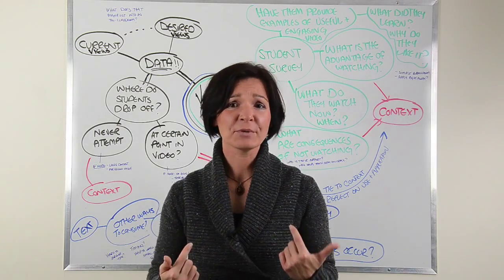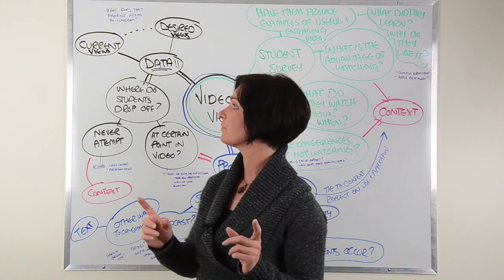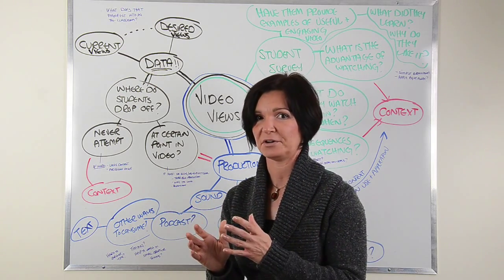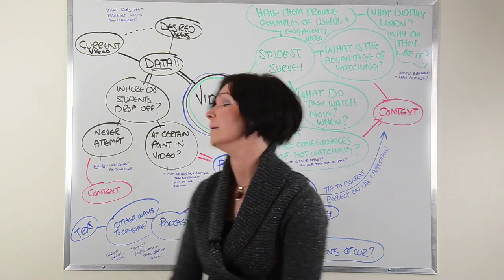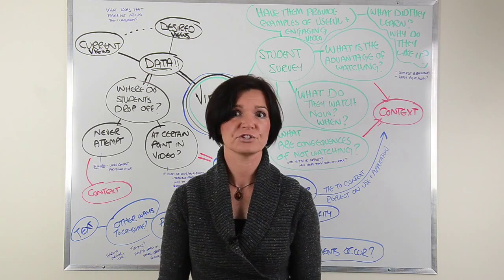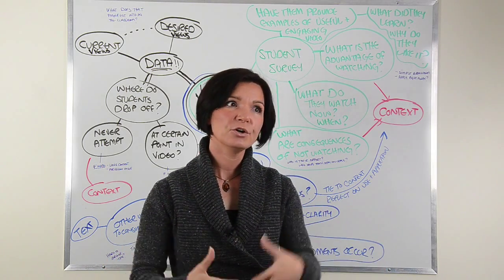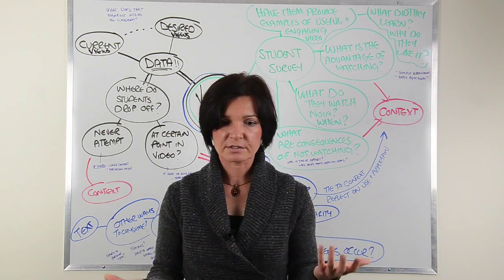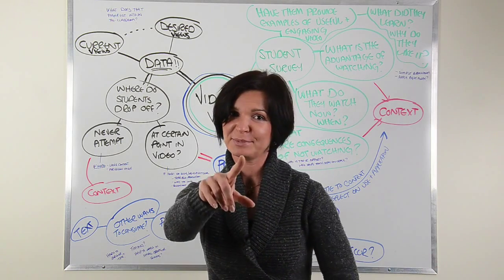AskSabramowicz Episode 6: Video, Learning Styles, & Context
I hate being pitched to just as much as you do, but if you're curious to see how I'm supporting L&D pros, instructional designers, and elearning developers beyond these videos, the link below has the details. No opt-ins, no upsells - just clarity to help you level up. Check it out

How are you using video? (Are you?) What are your strategies?

00:53 Waste of resource, or evidence of different learning styles?
01:39 You want to increase your video views (DATA)
02:17 What is your optimal (desired) views?
04:00 Production: Is the sound quality good? Is video the best format?
04:30 Learning styles - it's about consuming information
06:45 Embedding questions in your videos.
08:24 You need to do some surveying my friend. Talk to your students.
10:39 Are there CONSEQUENCES to not watching the videos?

You've spent weeks, months, years, decades, putting together your beautiful videos, and guess what? Your students are not watching them!

What can you do to make your students LOVE your videos?

With video, there is so many things to think about. And making video an effective resource requires that you ask A LOT of questions. You need to ask these questions because, with video, there are so many levels.

First things first: If you want to increase your video views. (And I'm thinking that's what you want to do.) You my friend want DATA to work with. So many of us have tons of videos and tons of courses, and you never actually get to measure how many people are engaging with those videos. How many people are watching them. How many people are applying them.

Having DATA to work with is awesome because now, with every single tweak, you can actually measure the IMPACT.

Anna Sabramowicz is an award winning instructional designer, elearning strategist, and speaker.

AskSabramowicz is inspired by @garyvee